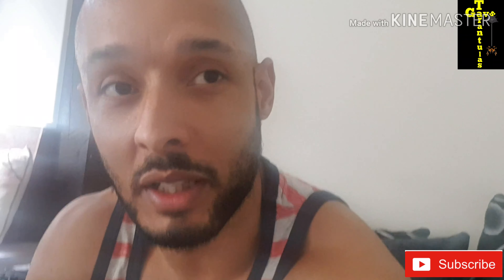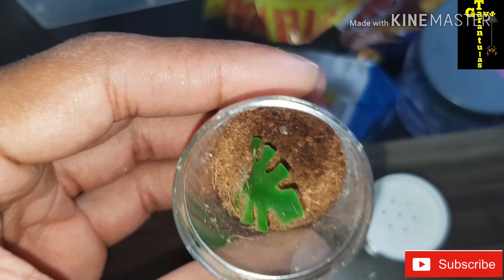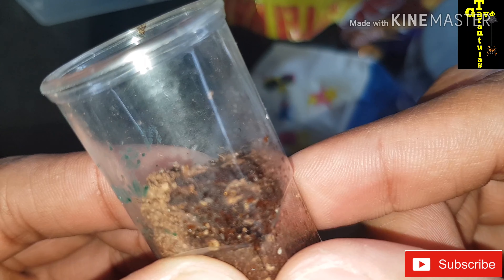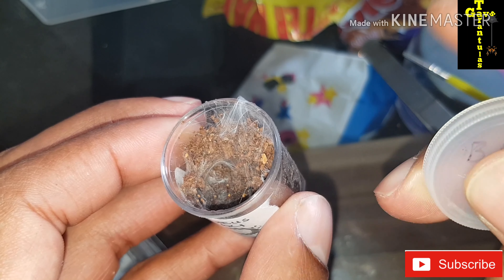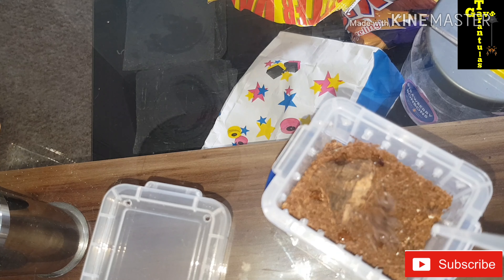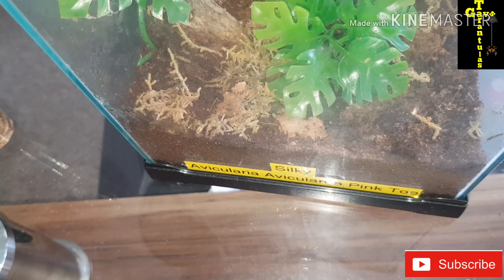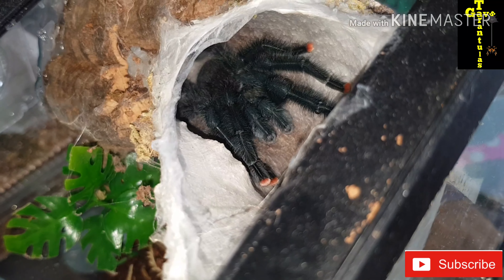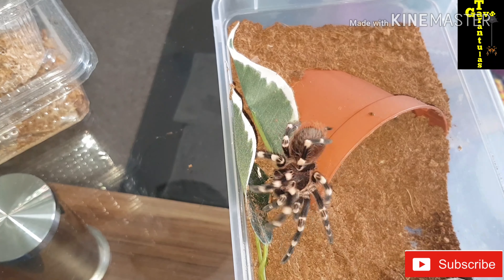Small to big, Part 1 tarantula feeding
Feeding from my slings to some big tarantulas only a small part of my collection.